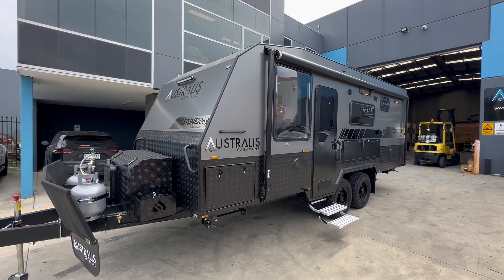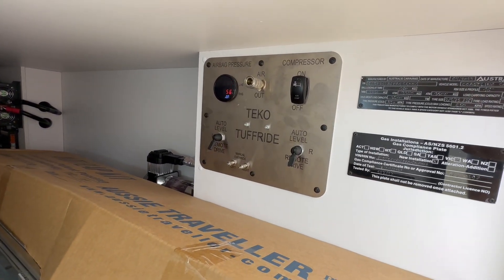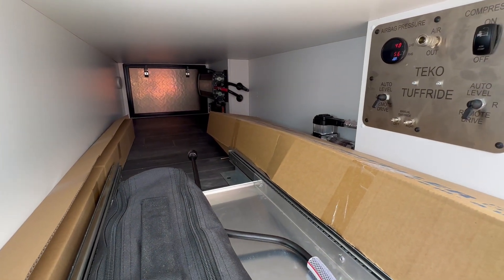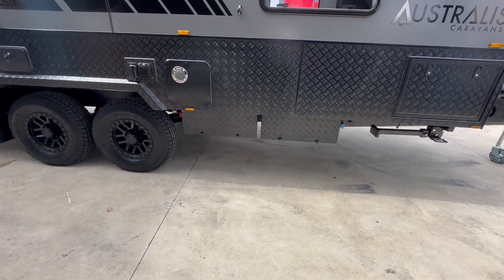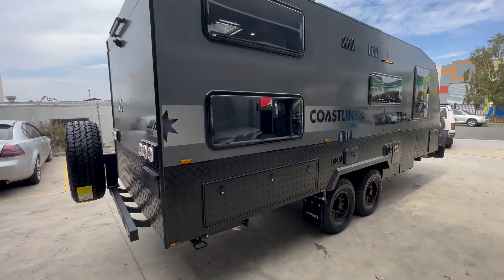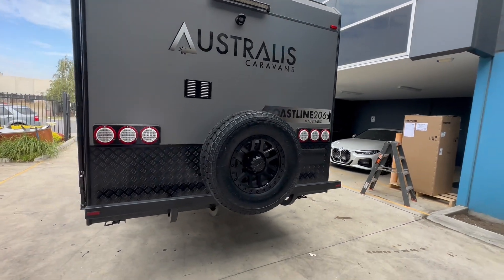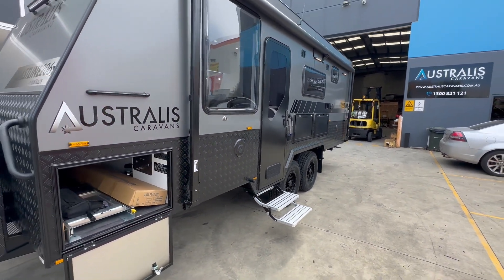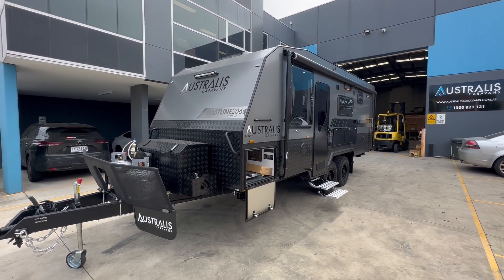External COASTLINE 20.6ft Composting Toilet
Created from our combined 30 years of industry experience, the Australis Coastline series combines the features you wish you had requested in a truly innovative family caravan built for exploring Australia.